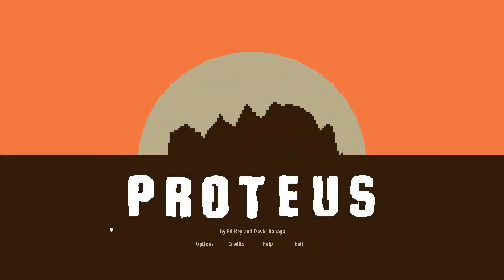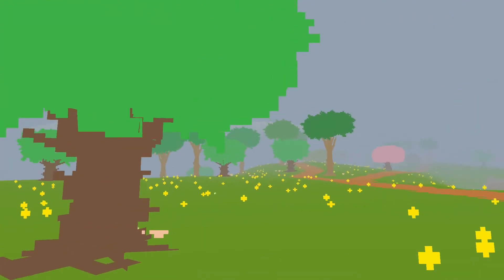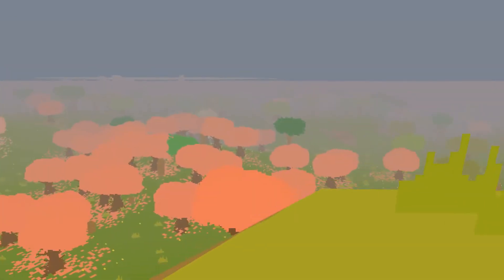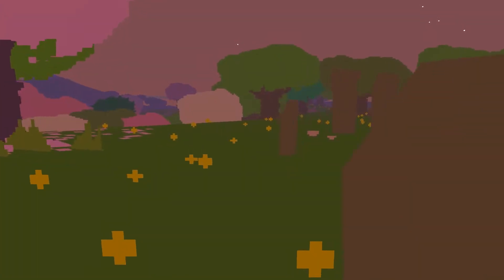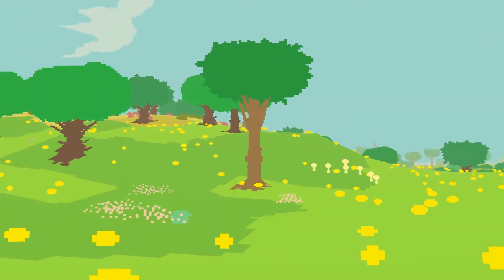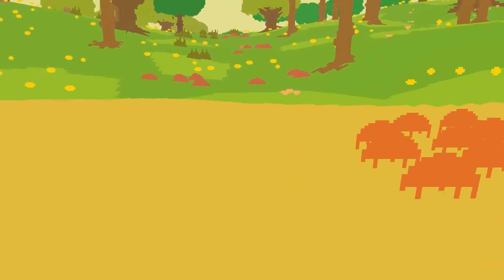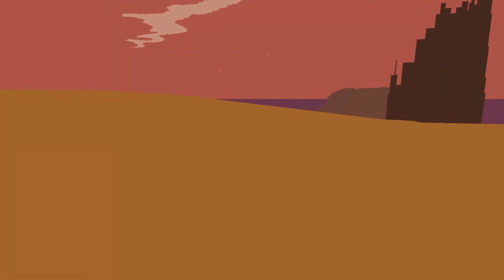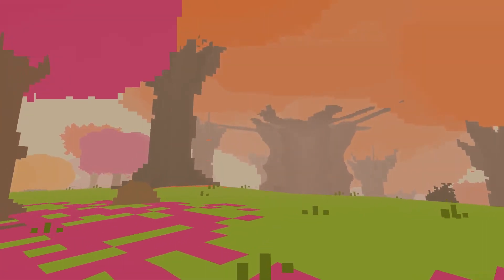Proteus - MAGIC ISLAND!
An award winning experience, quite literally, enjoy the sights and sounds of PROTEUS!

(Apologies for the abrupt end, I had a very important phone call (super-serious-face).)

(This game also viciously attacked my ADD)

(Headphones also advised)

--LINKS--